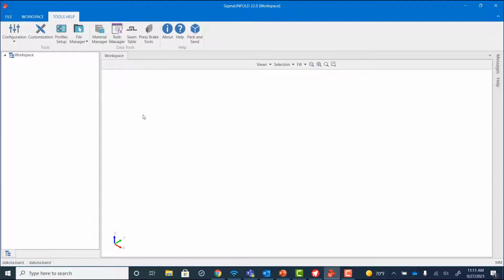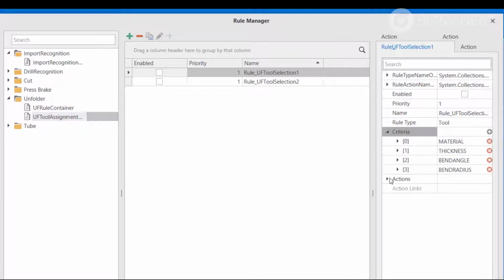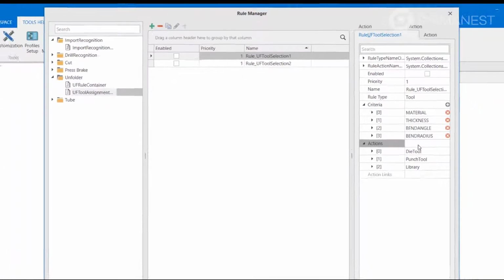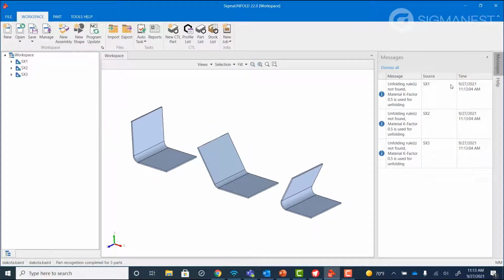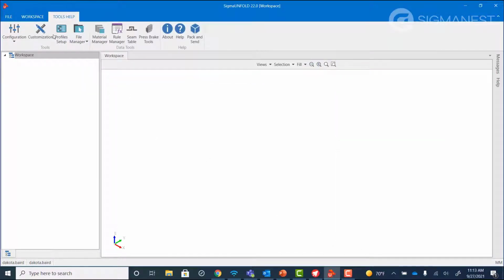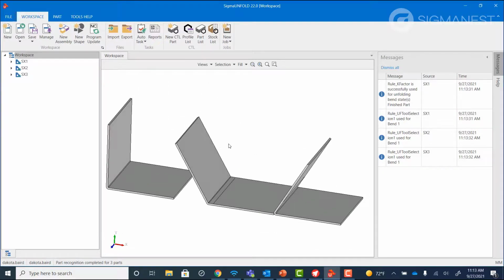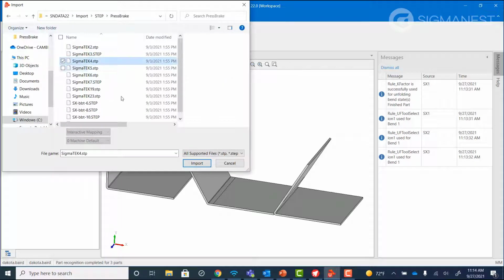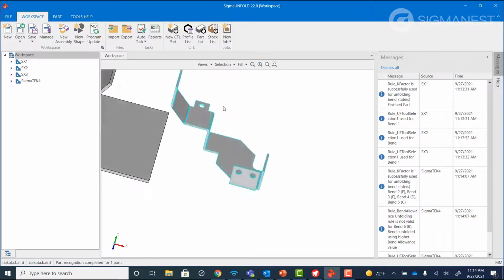SigmaUNFOLD V22 New Rules for Assigning Tools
SigmaUNFOLD version 22 gives users the flexibility to automatically assign the right tools for parts when they are imported. Using the new unfolder rules is another way to save time and ensure bend accuracy and consistency.